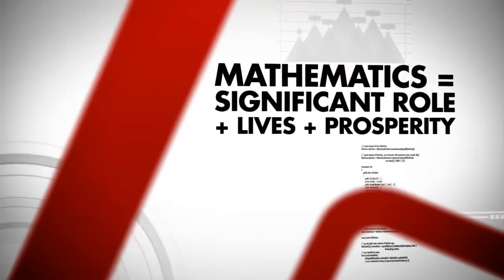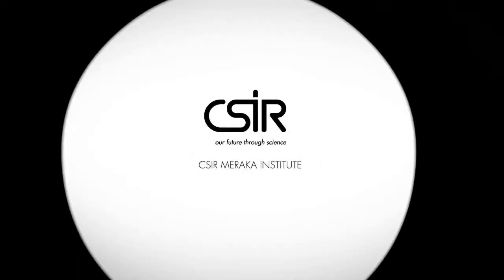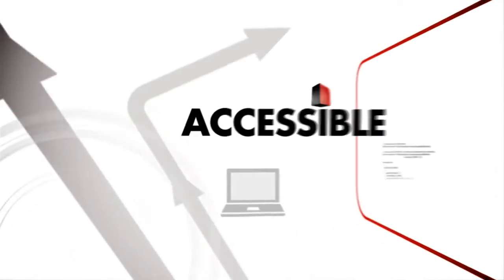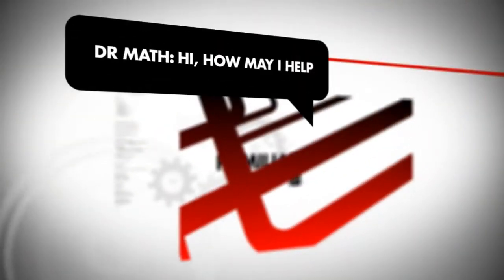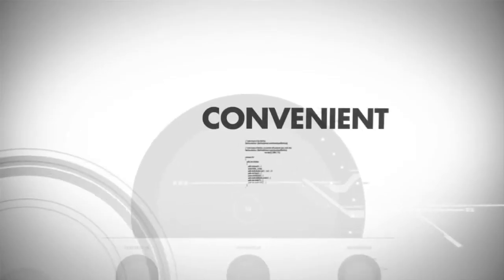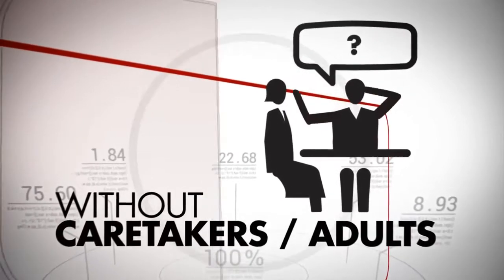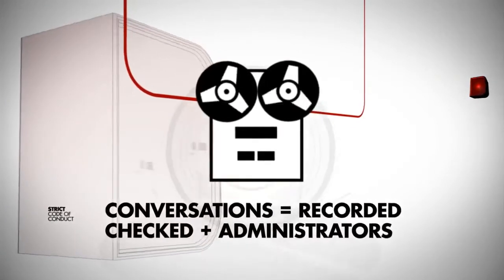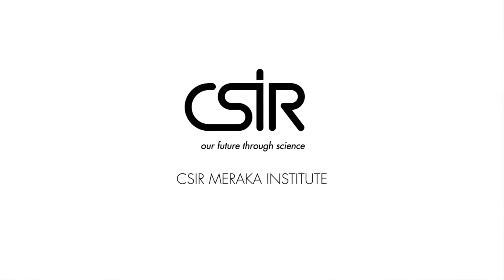Dr Math - a mobile mathematics tutoring service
Researchers from the CSIR Meraka Institute developed a mobile tutoring service, Dr Math, which allows users to receive maths tutoring on their cell phones, via the MXit network or Google Chat on Android phones. The service, likened to a text-based call centre, provides real-time support and assistance with mathematics homework and revision from real human tutors. Since 2007 over 40 000 learners have registered for the service and there are currently over 100 volunteer tutors from around the country.